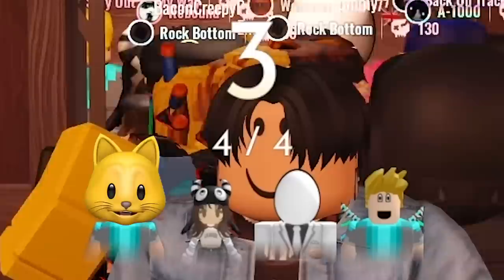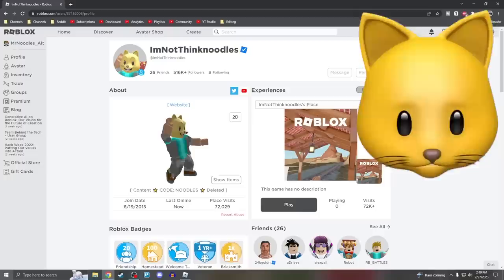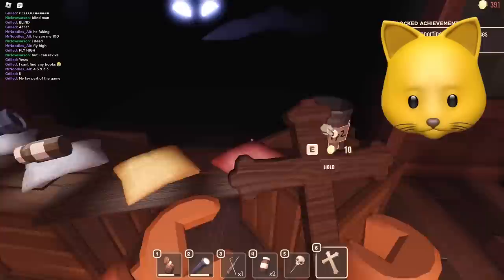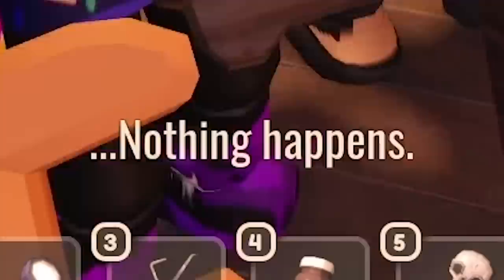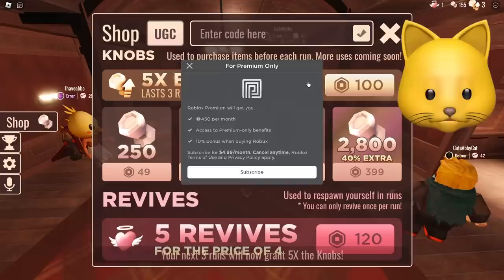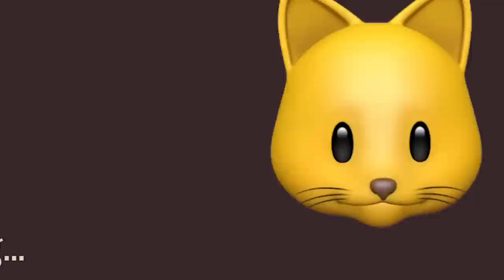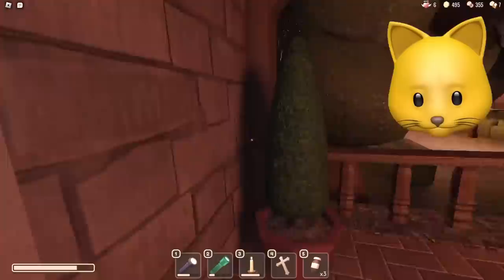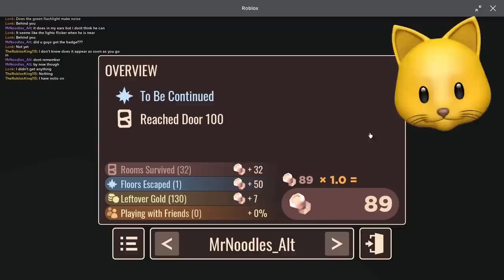I BROUGHT HERB OF VIRIDIS TO ROOMS in Roblox DOORS!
I BROUGHT HERB OF VIRIDIS TO A-000 in Roblox DOORS Update!

if she should upload more daily gaming and lifestyle videos.

Join me, my dog Kopi and other friends on our adventures in gaming. Here, you can find all kinds of family-friendly gaming videos and shorts. I play lots of different games from Roblox, to Poppy Playtime, PROJECT: PLAYTIME and Granny. I also play mobile games, indie games and more!